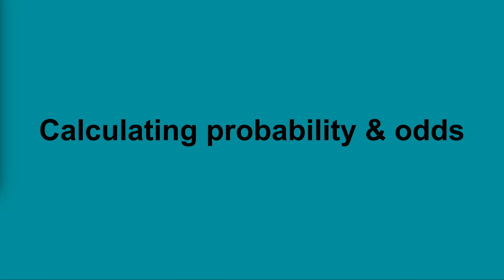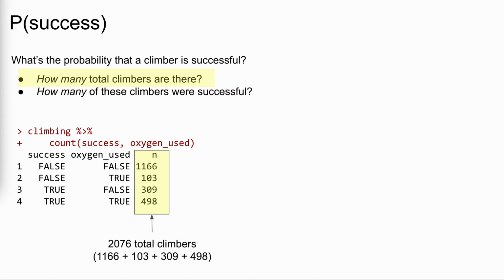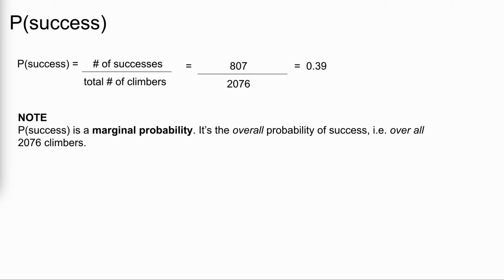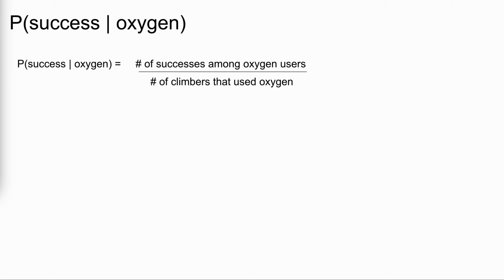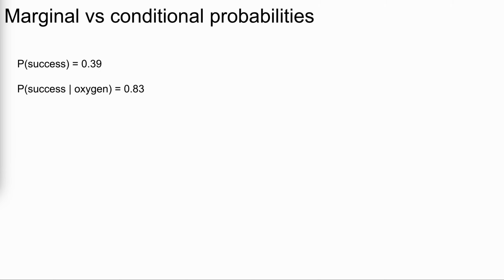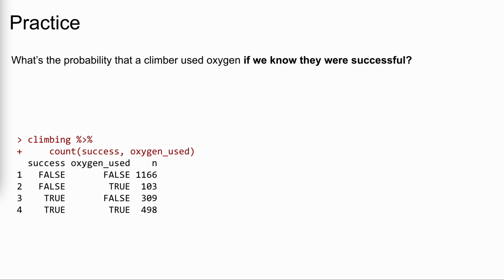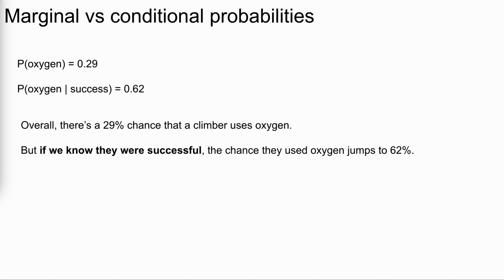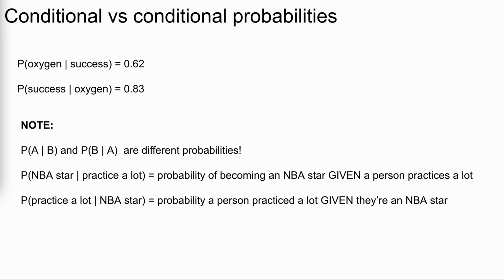intro stat: calculating probabilities & odds